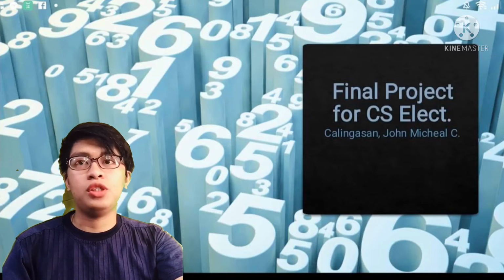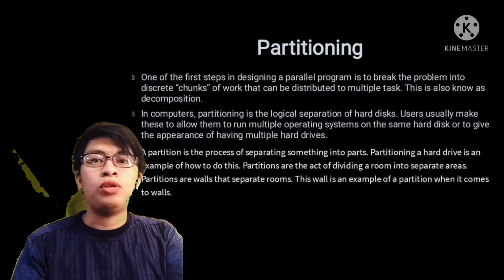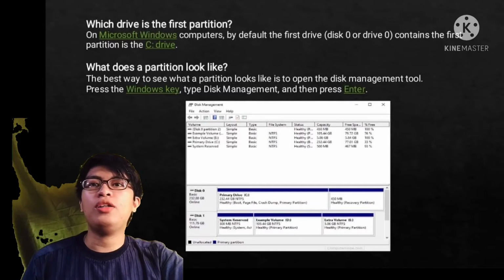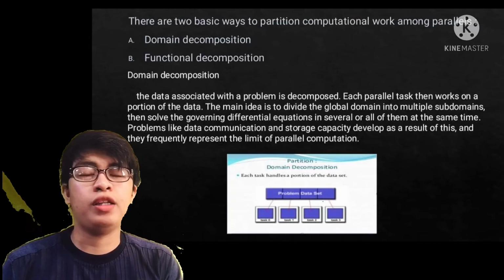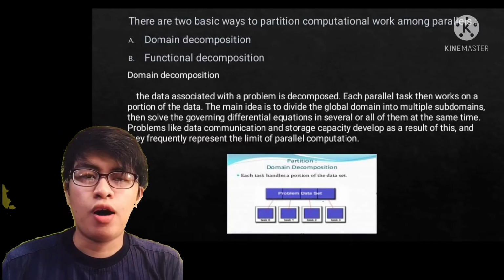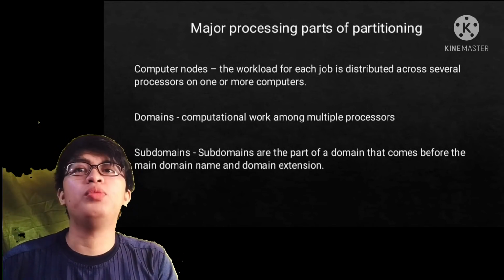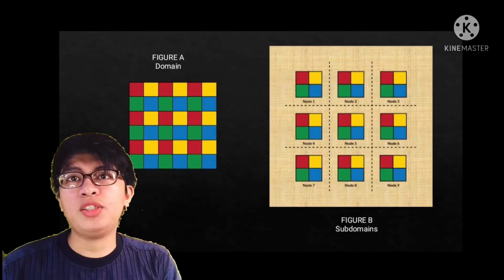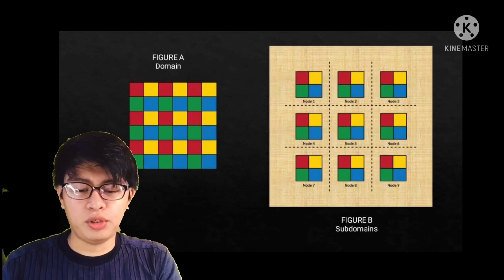Partitioning ( Domain Decomposition)